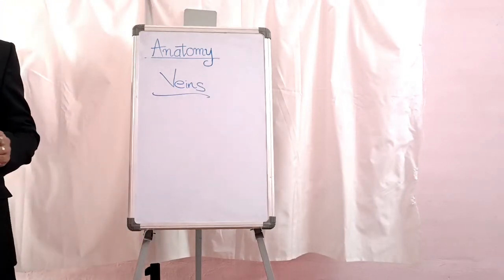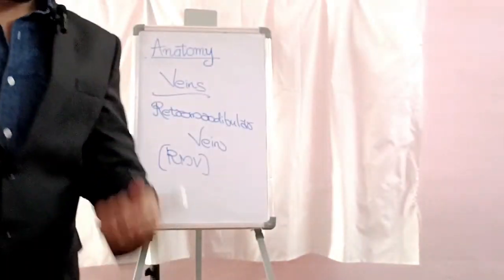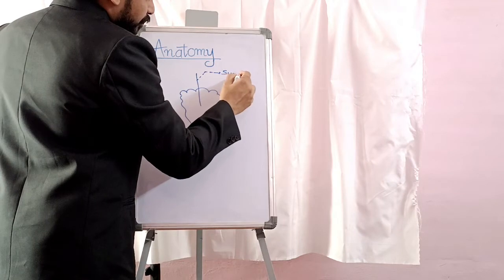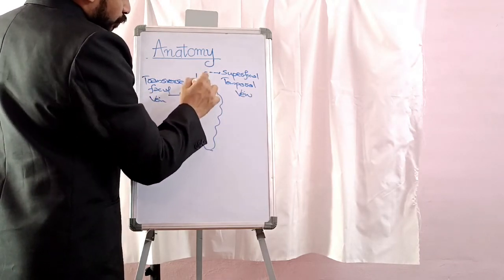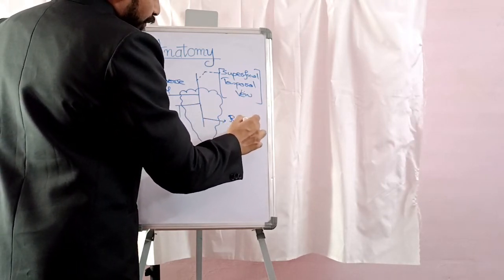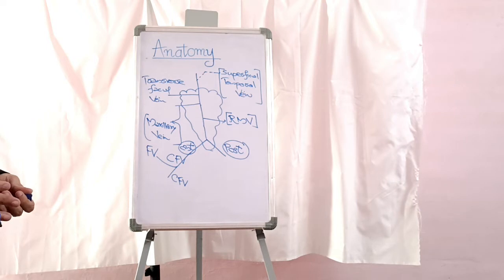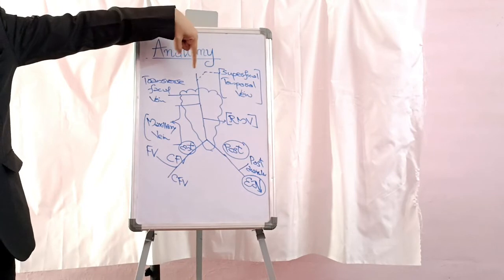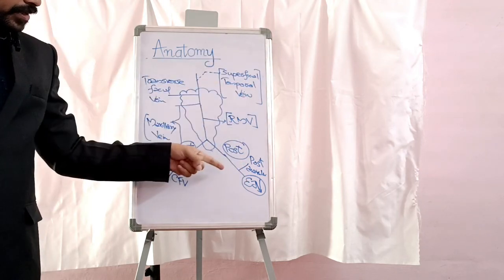parotid gland:part 8